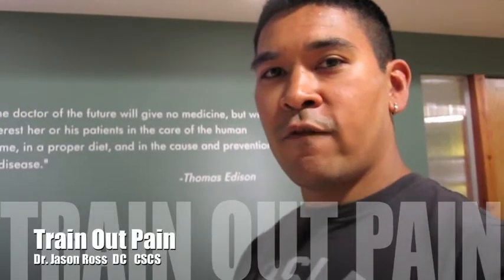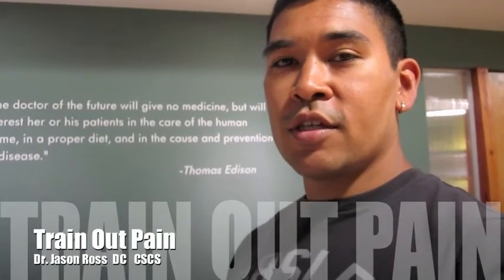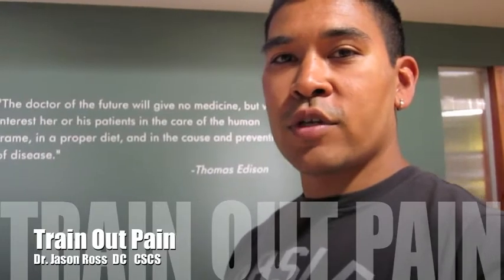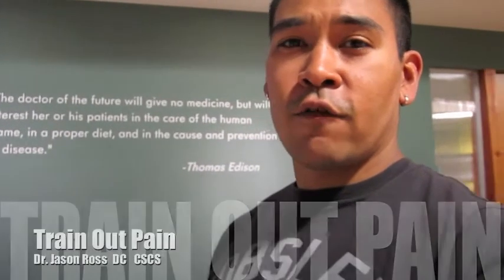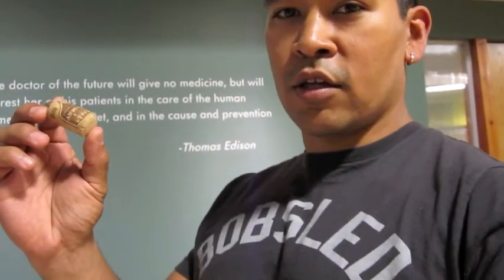The Newest Foam Rolling Device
Cheap small foam rolling device for the forearm.  Much better then a lacrosse ball.